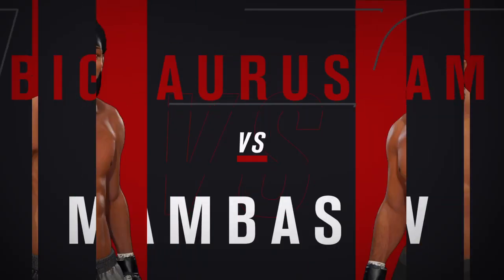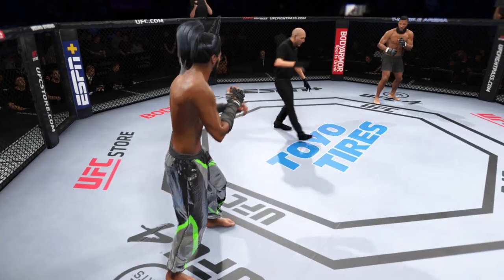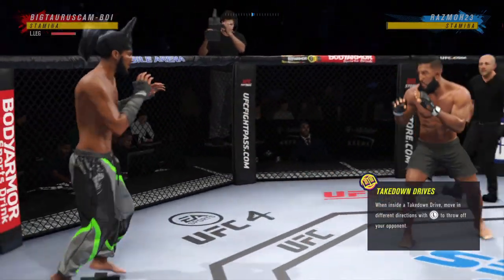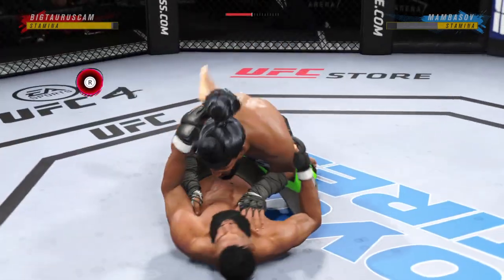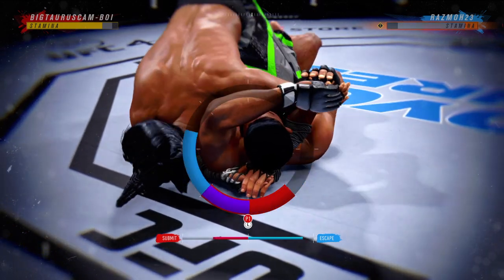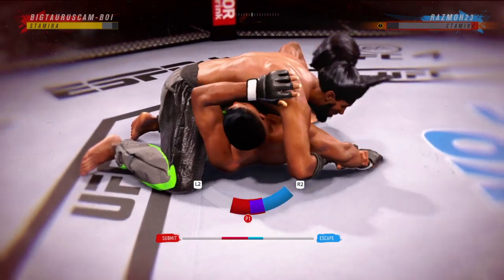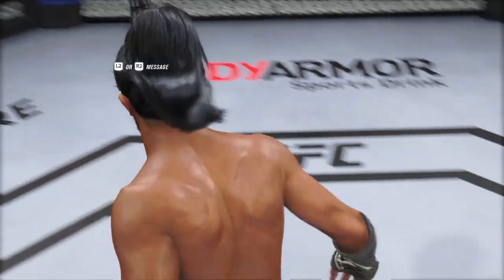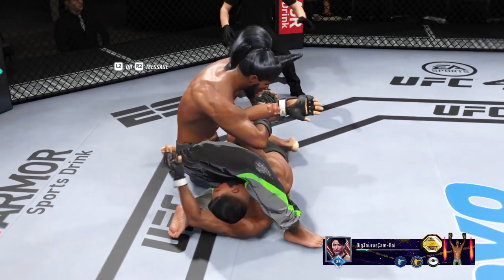EA SPORTS™ UFC® 4 CAFONLYFIGHT RAZMOH3 VS ELTAUROANANSI BIGTAURUSCAM AUGUST2023 ELTAUROKAM ELTAUROAN